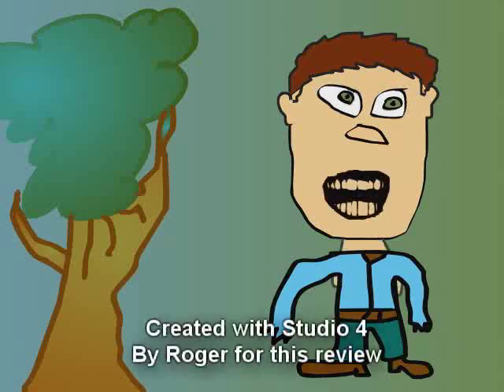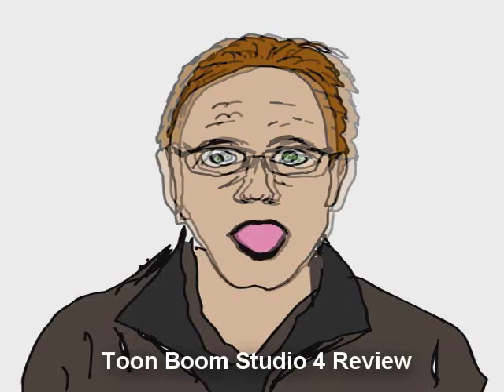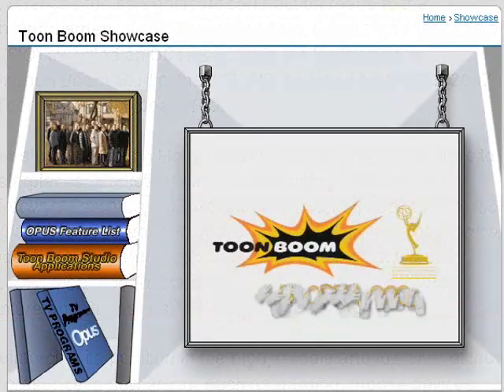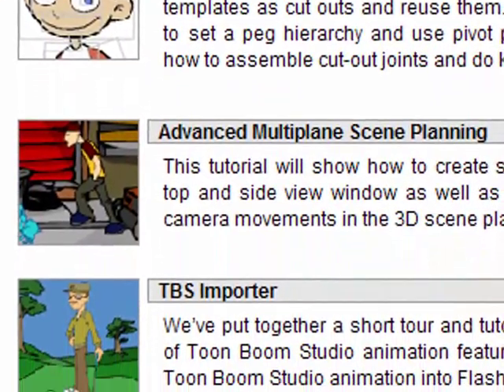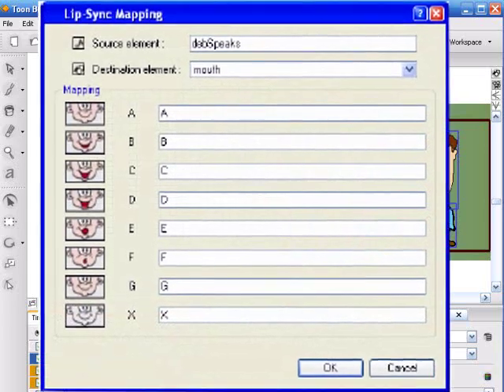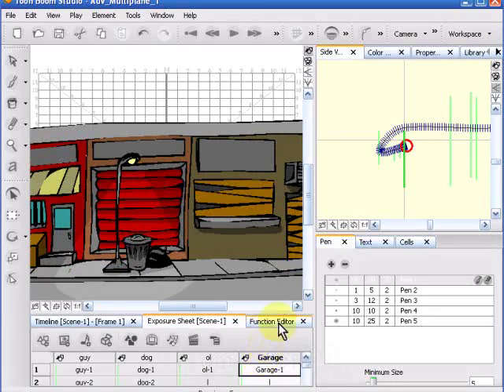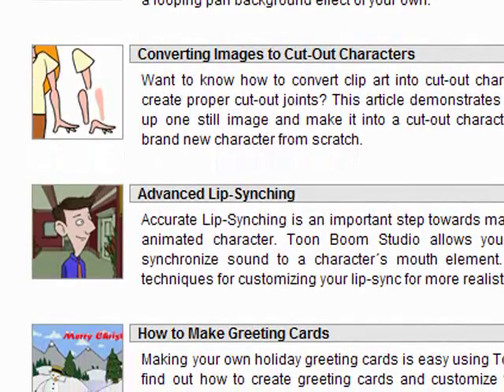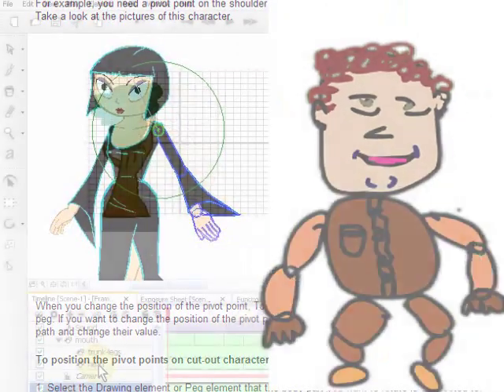Toon Boom Animation Software - A Review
I found what I was looking for in Toon Boom animation software, so I’m fairly impressed with it. The initial learning curve was slightly steep, although in reflection I realize I also struggled initially with Flash. The key difference with Studio 4 is that it accomplished two tasks that I was struggling with in Flash. One task was to create pivot points so arms and legs moved properly when I bent them at the elbow or knee. Another was to synchronize lips with voice.

Lip Syncing was fairly easy to learn and do. My review video demonstrates this with a couple animated characters. One is a free hand drawn face, made with Toon Boom Studio 4, that introduces the review with a historical tidbit, and valuable lesson. Another is from a series of traced drawings of me, again using Studio 4. I expanded a little with this one by syncing my lips and a couple head motions. Yes, you can sync to multiple tracks of figures with the same audio. My traced drawing has 4 layers; shoulders with neck, jaw with mouthy, eyes, and top of head. The top three are grouped.

Although Toon Boom has many tutorials on their site, I went to a 3rd party site for one on pivot points; There are many 3rd party tutorials, so a pleasant surprise. The few Toon Boom tutorials I tried were in passive voice so slightly difficult to follow - for my active mind. In any case I learned how to use pivot points then went back to apply them to my animated figures. Again this was fairly easy to do as I created pivot points and grouped elements of my face together, so it pivoted at the neck. A bouncing character towards the end demonstrates arm and leg pivots.

I was surprised at the number and quality of places using Toon Boom. A few are shown in the video with a link to Toon Boom. They range from Sponge Bob to Rugrats. The final thing I didn’t learn yet is multiplane scenes, but I will. Again this is demonstrated in the video, so watch on for a brief overview of Toon Boom Studio 4.